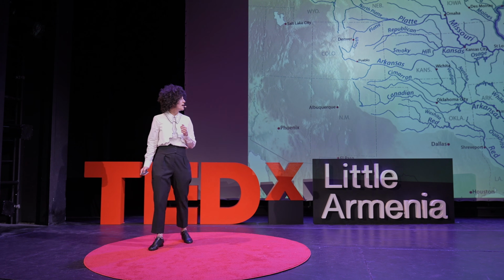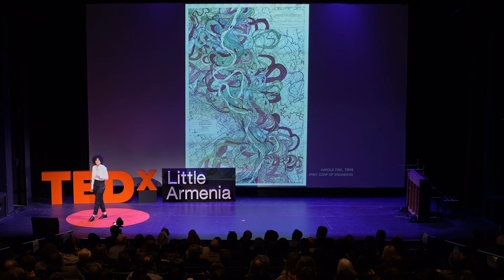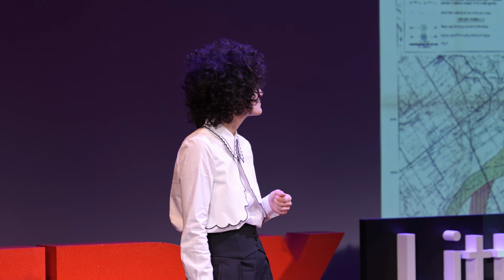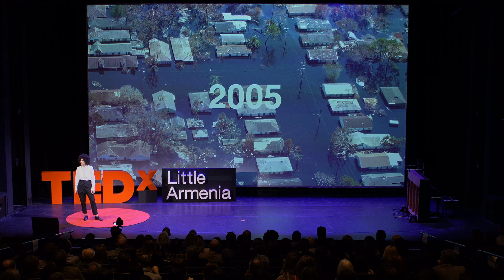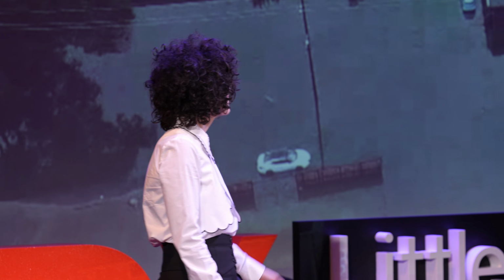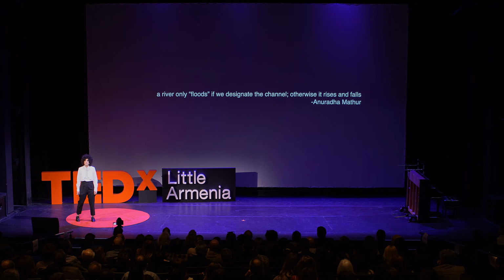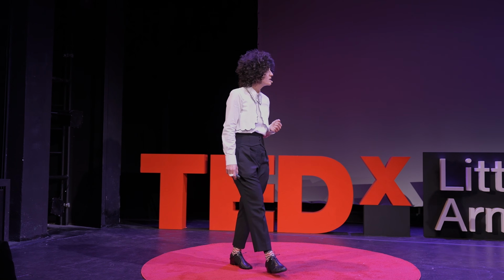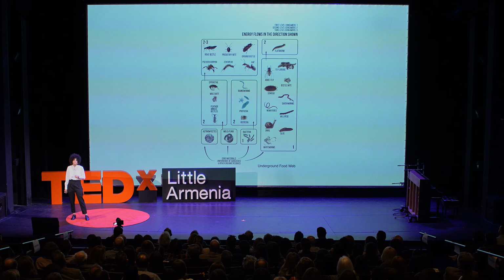We Are Only Temporarily Not Soil | Aroussiak Gabrielian | TEDxLittle Armenia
NOTE FROM TED: TEDx events are independently organized by volunteers. The guidelines we give TEDx organizers are described in more detail

If extinction is inevitable, what would it mean to design it ethically? Aroussiak Gabrielian confronts modern design’s obsession with stability, control, and permanence. Through rivers, maps, breath, and the human body itself, she reveals how we freeze living systems into simplified images — and then wonder why they fail. Moving between ecological science, ancestral knowledge, and speculative prototypes, she reframes design as metabolic participation — an ongoing exchange within systems that exceed us. Her provocation is both unsettling and urgent: the future of design is not about preservation at all costs — but about learning how to participate responsibly in cycles that will outlast us.

Aroussiak Gabrielian, Ph.D., FAAR, is an award-winning designer, scholar, media artist, and professional futurist. She is Founding Design Principal of Foreground Design Agency and Director of the Landscape Futures Lab at the University of Southern California, where she leads transdisciplinary design-research on environmental futures for a planet in flux, combining futures methodologies with ecological systems thinking. Trained as an architect, landscape architect, and media artist, Gabrielian develops speculative installations and spatial prototypes that invite new forms of collaboration between people, technologies, and the more-than-human world. Previously a Lead Designer at Snøhetta, she contributed to major cultural projects including the San Francisco Museum of Modern Art expansion and the Guadalajara Museum of Environmental Science. A sought-after consultant, she has advised on projects for Nike, Ford Motor Company, and Google Research. This talk was given at a TEDx event using the TED conference format but independently organized by a local community.